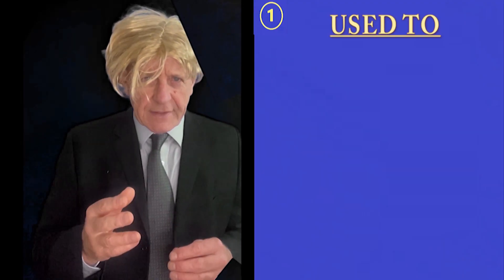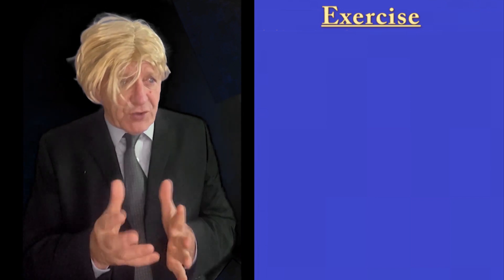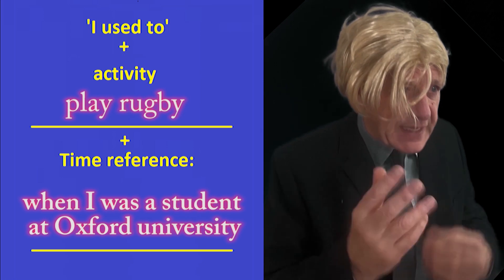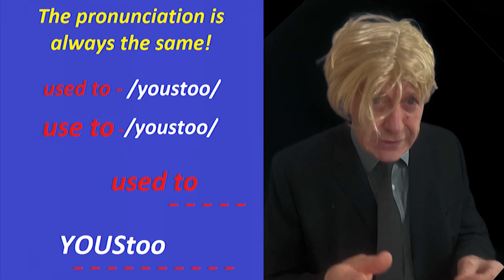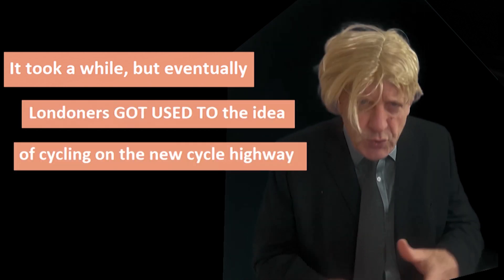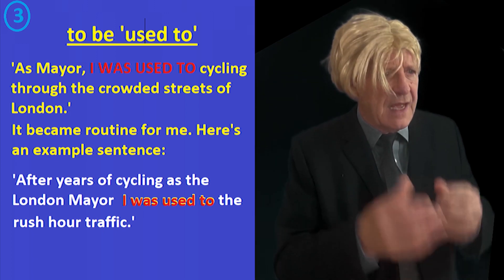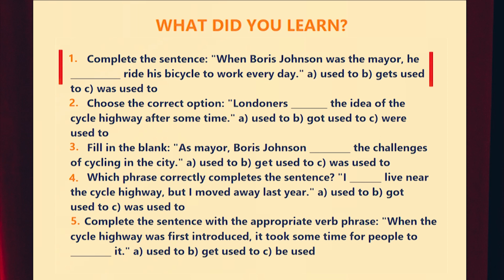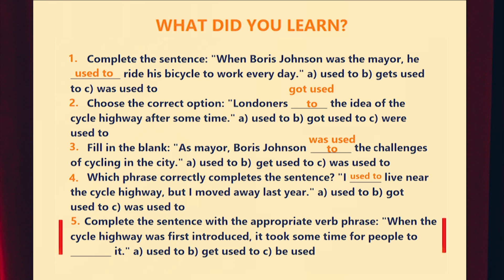How to use: USED TO | BE USED TO | GET USED TO - English grammar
In this video, former British Prime Minister 'Boris Johnson' explains the difference between the four English phrases "used to," "get used to," "be used to," and "use to." He provides clear explanations, examples, and a quiz to help you understand the correct usage of each phrase.
At the beginning of the video there is also a short introduction to Boris, explaining his previous jobs.
Whether you're a beginner or an advanced English learner, this video is a valuable resource for learning how to use these essential phrases.

Key Moments

Metatags:
used to, get used to, be used to, use to, English grammar, English learners, Boris Johnson, English grammar for beginners,
English grammar for intermediate learners,
English grammar for advanced learners,
How to use English phrases,
English idioms,
English slang,
British English vs American English,
How to speak English like a native,
English learning resources,
English learning tips,
English learning videos,
English learning websites,
How to use USED TO,
IELTS,
First Certificate English,